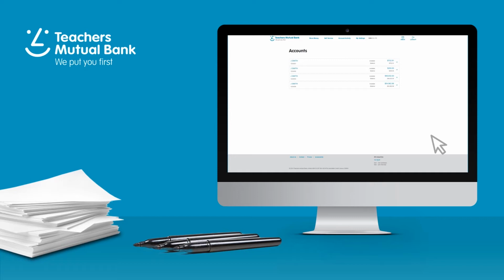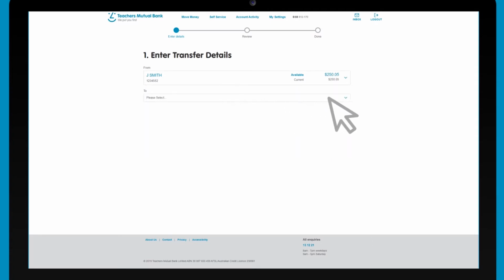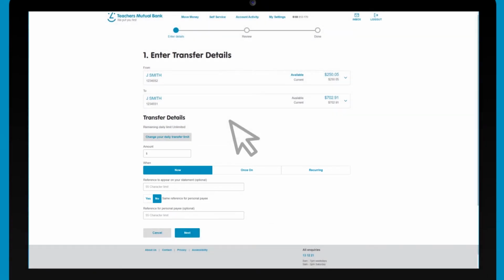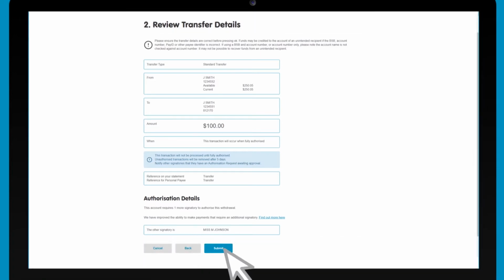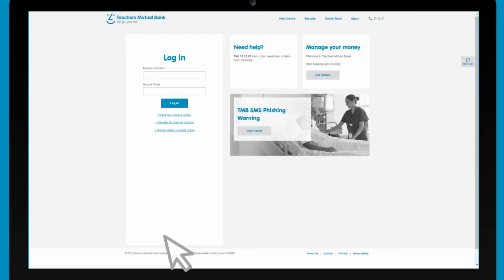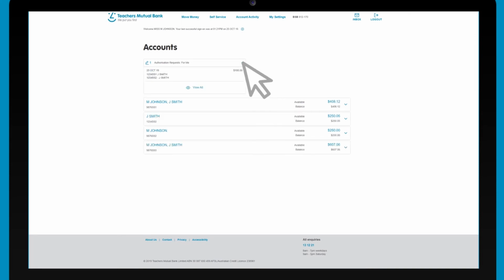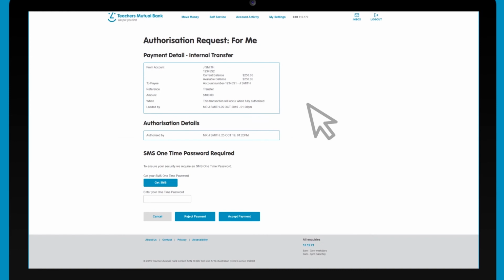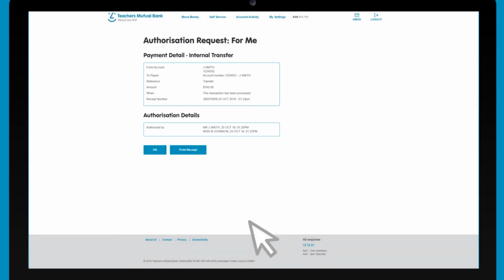Two to Sign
Two or more signatories on your account? Learn about the changes as part of our Internet Banking upgrade.